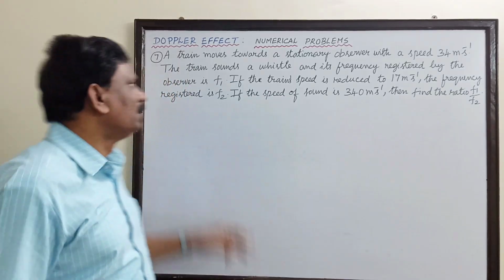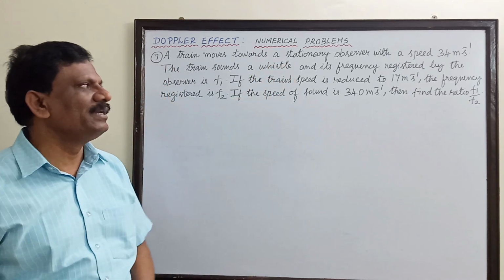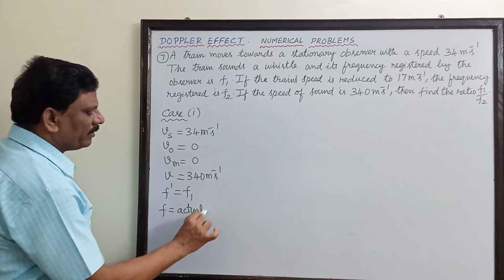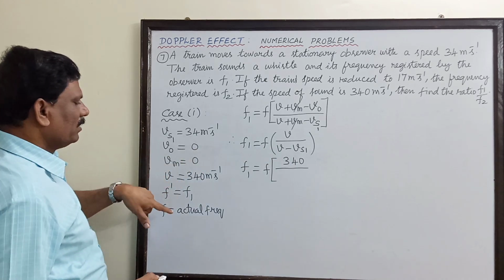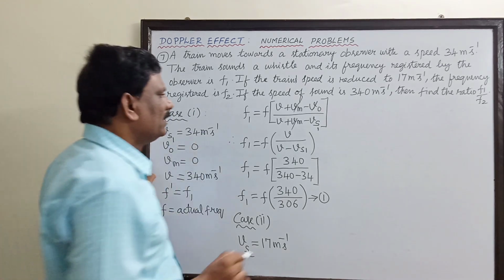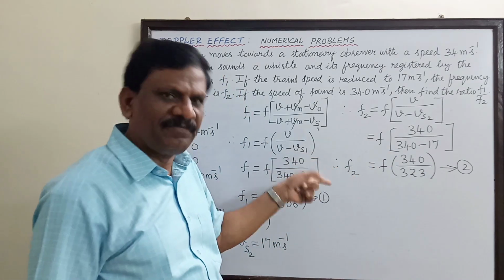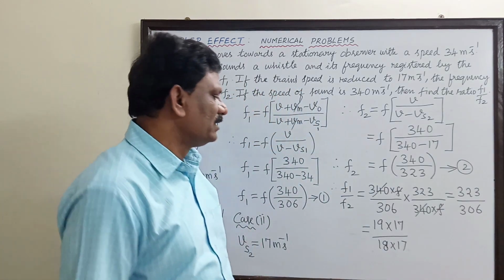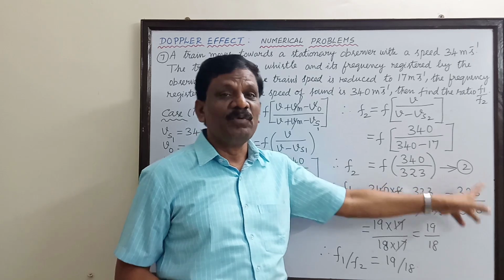Numerical 7 with solution | WAVES | Class 11 | NEET/JEE | Physics is everywhere